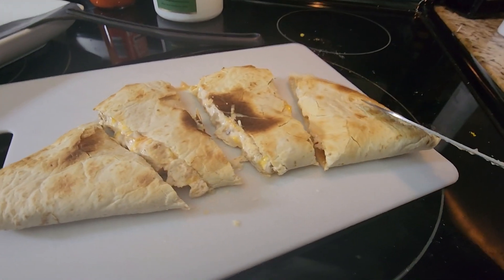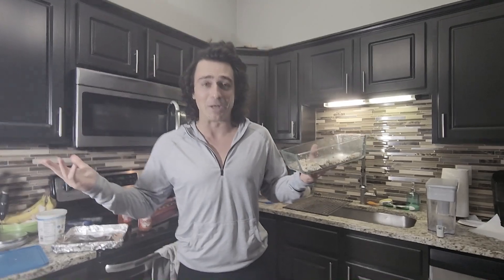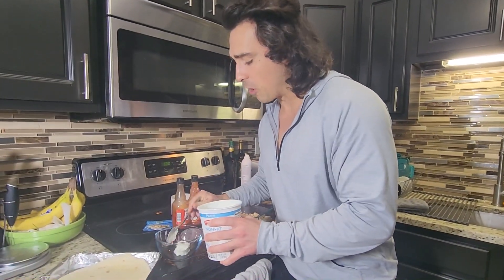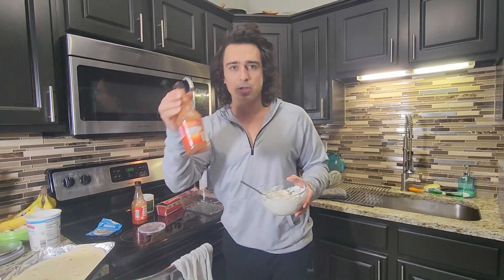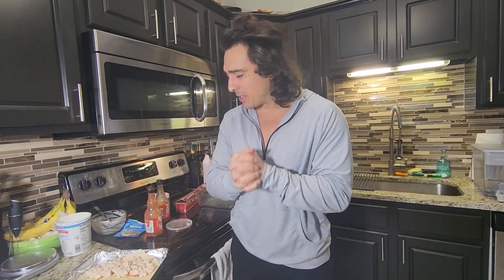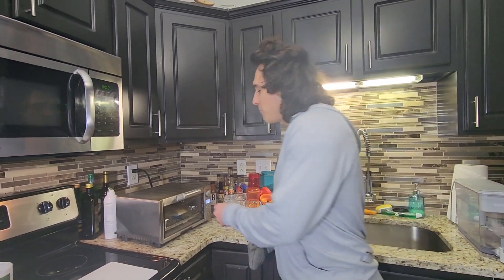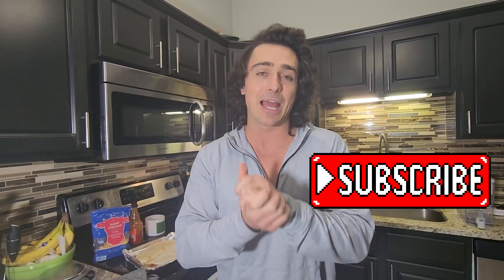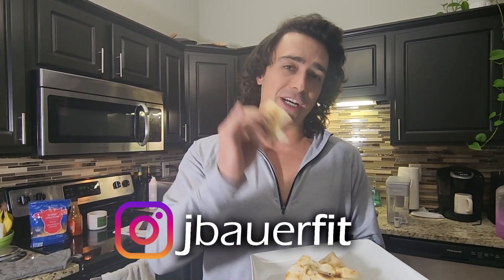The Creamy Buffalo Chicken Quesadilla That's Impossible To Put Down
This chicken quesadilla is my new favorite comfort food...

There, I said it! The reason is as simple as this recipe: this creamy chicken quesadilla is full of flavor and high protein, made with basic ingredients in under 10 minutes!!

Video Chapters:
0:00 - 1:00 Intro
1:00 - 1:29 Ingredients
1:29 - 2:52 Ranch sauce
2:52 - 3:54 Assemble everything
3:54 - 4:20 Toasting buffalo chicken quesadilla
4:20 - 4:49 First look
4:49 - 5:12 Yayy 4.42k sub!!
5:12 - 5:47 Taste test
5:47 - 6:02 Outro

The classic flavor of buffalo chicken quesadilla combined with a few simple but tasty ingredients wrapped in delicious is something you don't wanna miss, trust me!

The creamy buffalo chicken quesadilla recipe idea popped up when we were having spicy chicken the other day. We made Chicken quesadilla, and it turned out so great. I was SO excited to share this high protein buffalo chicken quesadillas recipe with you all!

The ingredients in diet buffalo chicken quesadillas are super simple nothing crazy. Although, this creamy buffalo chicken quesadillas for fat loss contains a huge amount of cheese lol. You can adjust the healthy chicken quesadillas recipe to your preference. We love our food a little spicy.

The best part about this Bodybuilding quesadilla recipe is that no matter what your fitness goal is, this chicken quesadilla will fit in perfectly fine because this quesadilla recipe is high in protein and flavor while keeping the calories and carbs down!

The macros in the creamy chicken quesadilla recipe are insane. The whole dish is under 350 cal and packed with 56g of protein!! Honestly, Recipes like this buffalo chicken quesadilla make nutrition fun and doable!

Hope you love it as much as we do.

ABOUT ME:
My name is Justin Bauer and I help people make fitness transformations without giving up their favorite foods or spending countless hours in the gym.

My team and I have helped hundreds of busy people collectively lose TONS of body fat after showing them a few simple adjustments to food, fitness, and mindset to start seeing sustainable progress week after week.

In 2014, I had a seriously unhealthy relationship with fitness- I would starve myself, completely cut out “naughty” food, and work out 25 hours per week. I would get constant anxiety around food and stopped going to social events because I was obsessed with seeing ab veins, leg veins, and having that “paper skin look” because “that’s what it takes”.

It was a complete mess, and my life, relationships, and body were falling apart...

After some guidance from an Olympian mentor, I finally found a better way. One that was flexible, let me have burgers and drinks and maintain my physique and performance. Once I found this, it felt like the fog had lifted and I reclaimed my life.

Our mission is helping people see breakthrough results, escape fads, and live healthy and happy lives- And fortunately it's MUCH easier and flexible than the industry likes to make it seem...

These videos will SHOW you an inside look on weight loss tips, fat loss secrets, beating appetite, staying motivated, flexible nutrition, overcoming weight loss plateaus, and every single diet mistake that I've ever made (and how to avoid them).